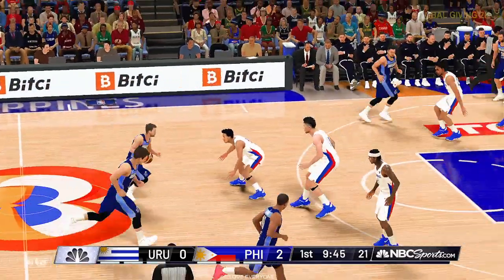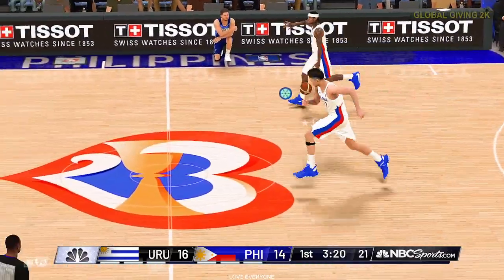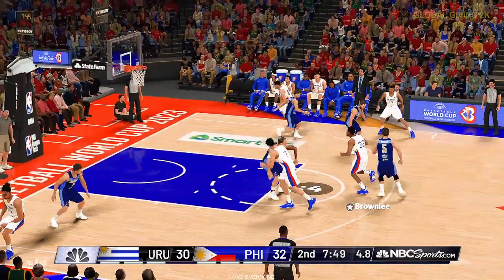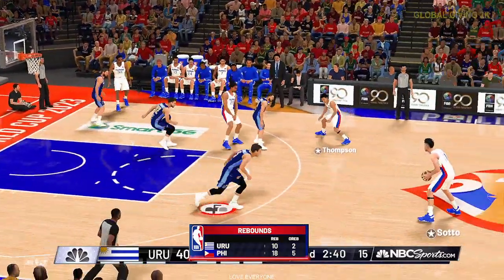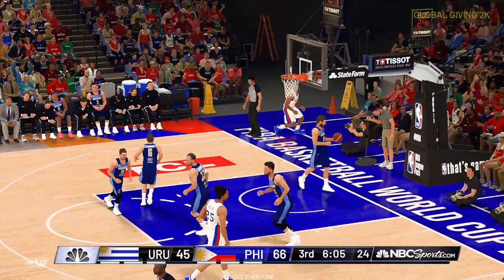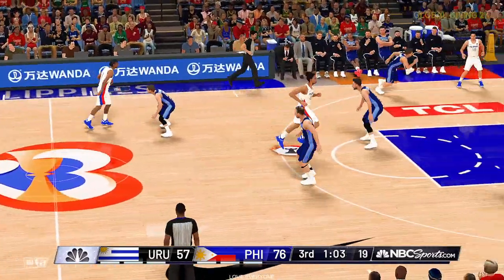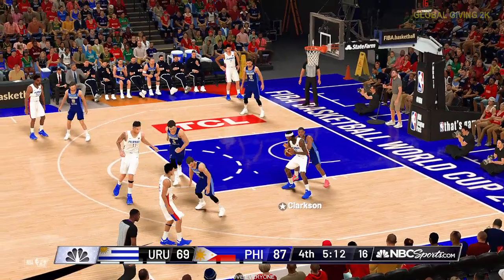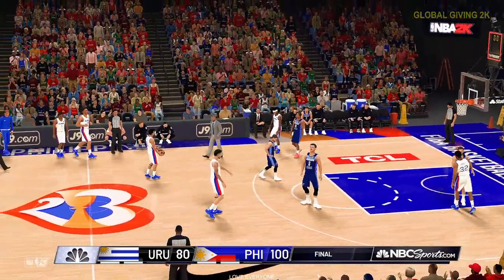GILAS PILIPINAS vs URUGUAY - FIBA World Cup 2023 - NBA 2K Simulation Game Predictions!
We upload everyday!

Gilas Pilipinas vs Uruguay Rematch Game!

PBA Updates
PBA Standings
PBA Game Schedules
NBA Updates

Big Love Shoutout to NBA 2K, Shuajota, EMTECHY, 8mb Rockmod for the mod & CF!

PC Specs Used:
BRIX AMD R3-4300u mini pc
16gig Memory Dual
500gig SSD + 1TB external Harddisk
Icon Monitor 22"
Mouse: Delux
Headset: audio-technica ATH-M40x
Microphone: BM800 Consender
Mixer: V8 Soundcard Audio Mixer
Controller: Xbox 36 PC controller